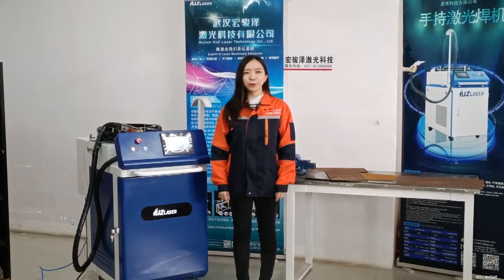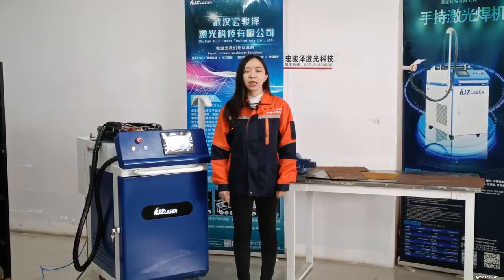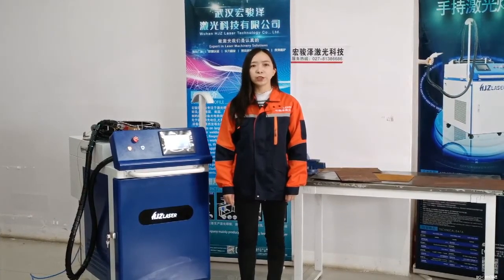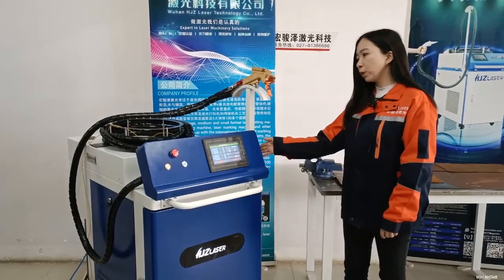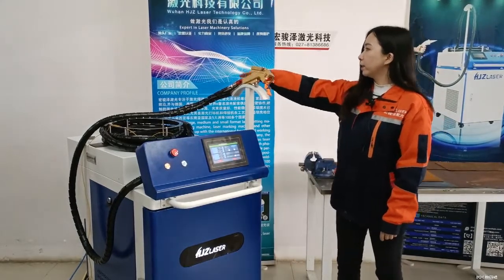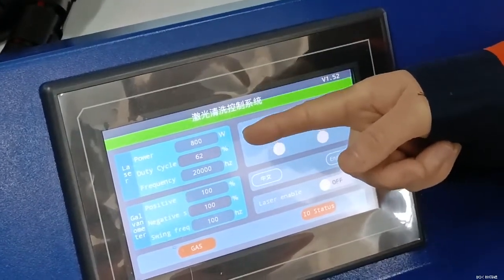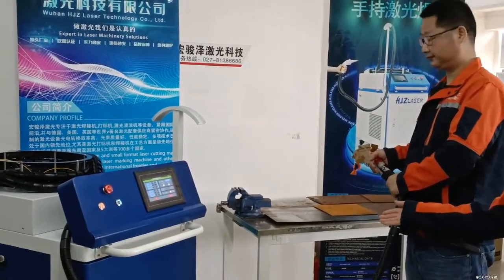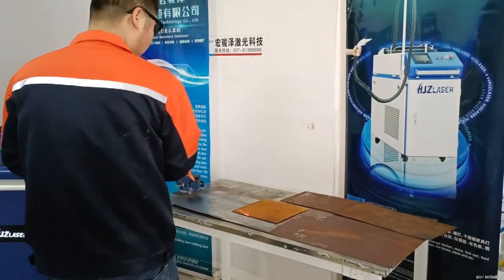1000w laser cleaner - HJZ laser cleaning equipment